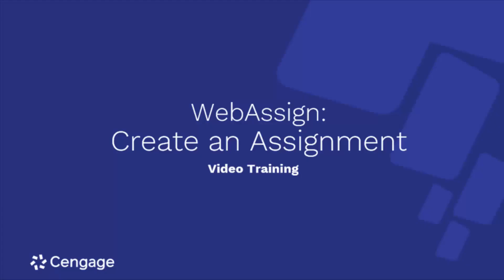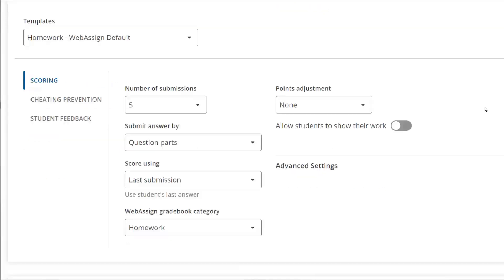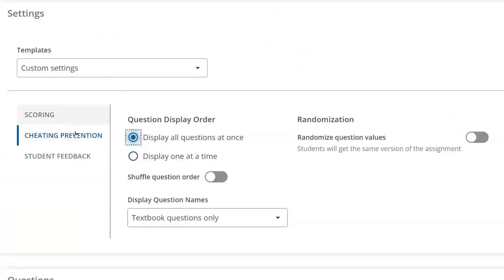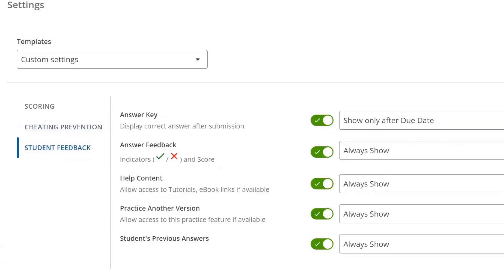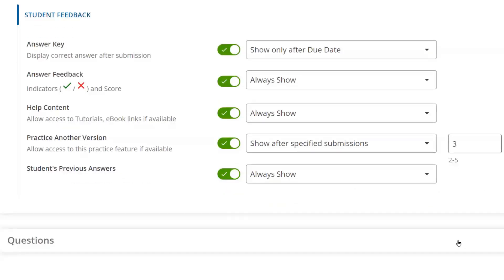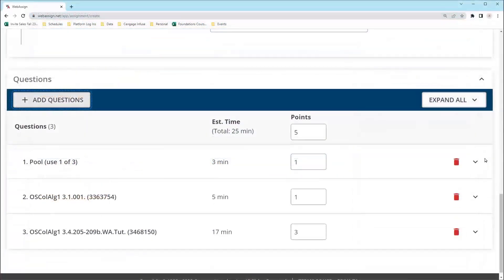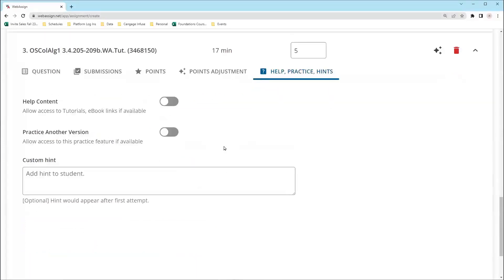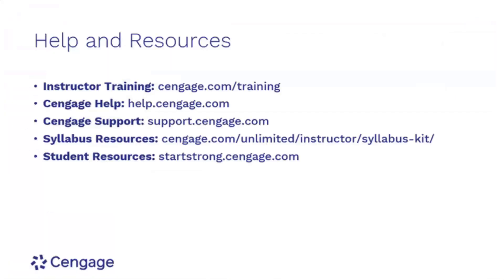WebAssign: Create an Assignment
This instructor tutorial video demonstrates how to create an assignment in WebAssign.